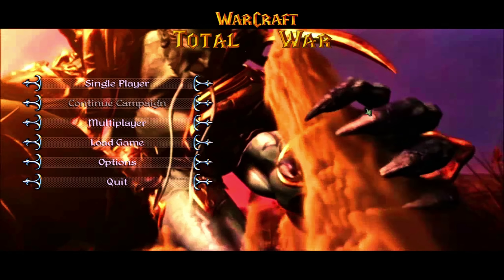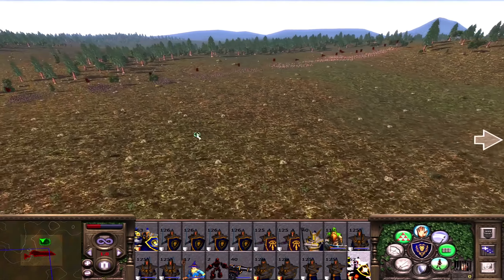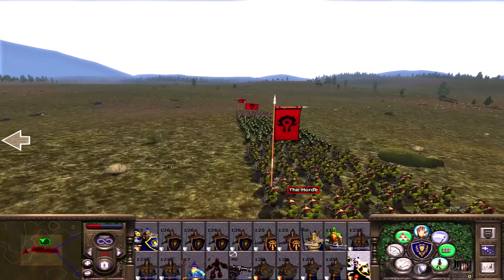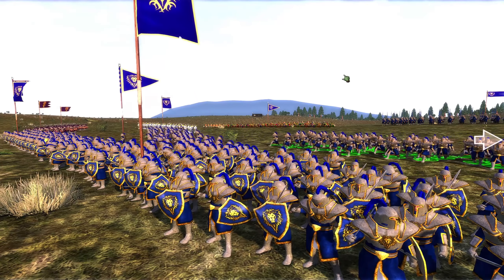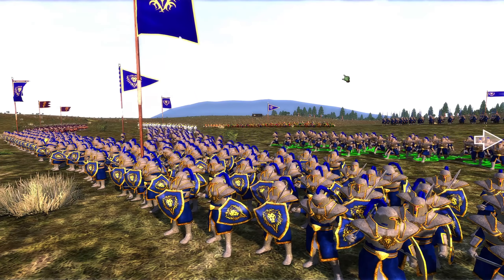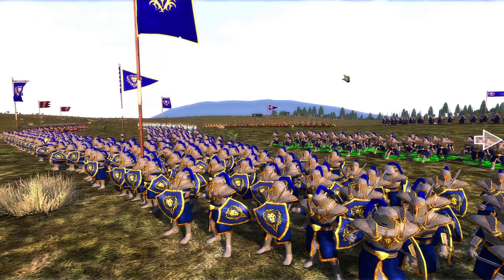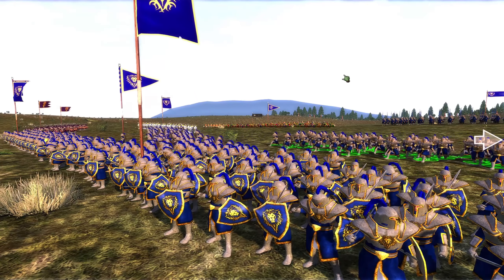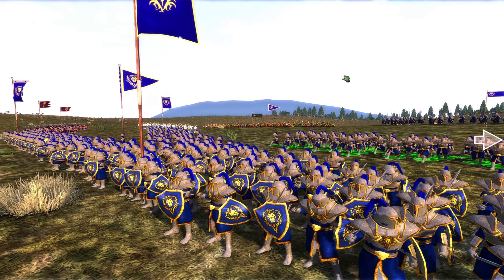Warcraft 3 Reforged But It's TOTAL WAR!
Today I am taking a look at this awesome mod for Total War Medieval 2 which brings the warcraft world to life!